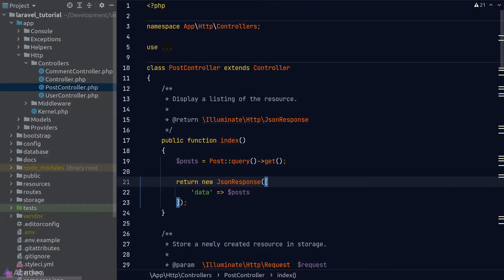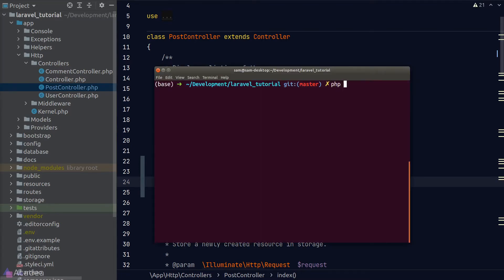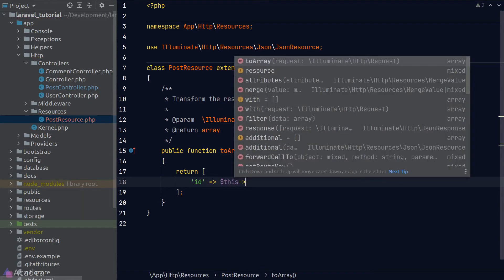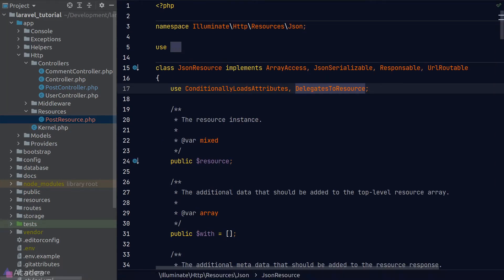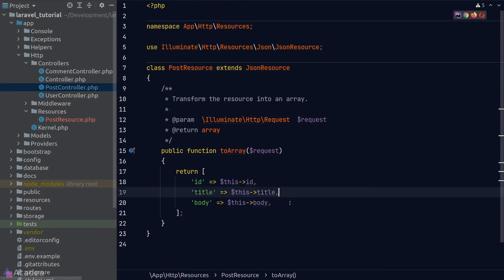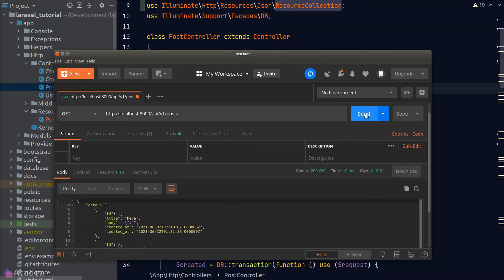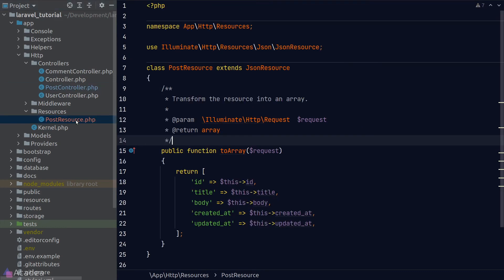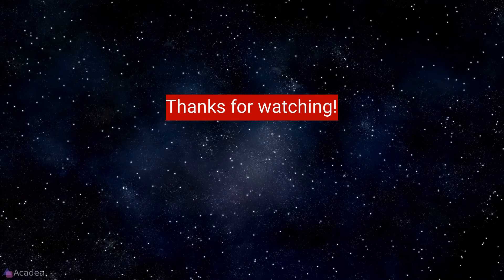Ep16 - Laravel Resource Class | API Server Resource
Consistent JSON response from an API server is one of the design fundamentals. It would be extremely frustrating to get different JSON structure on multiple API endpoints. Laravel makes it extremely easy for us to make our JSON response consistent, that is, through the use of Resource class.